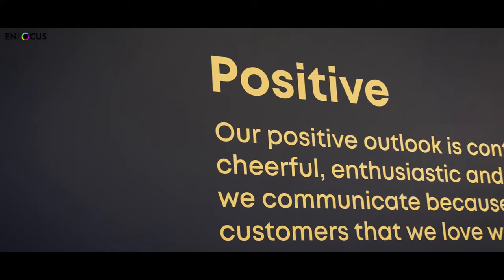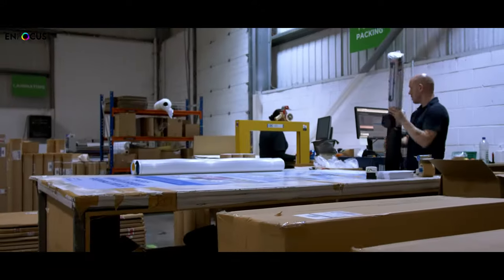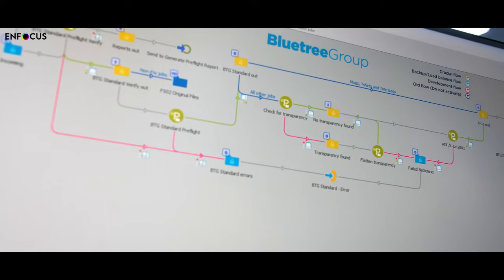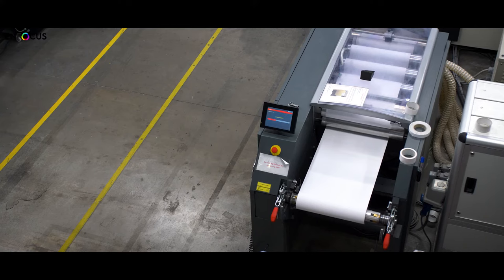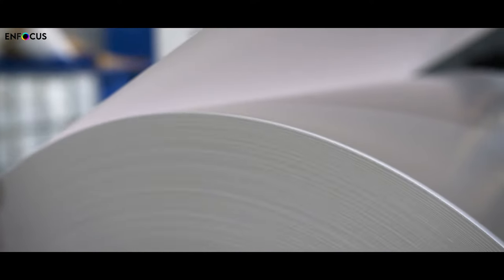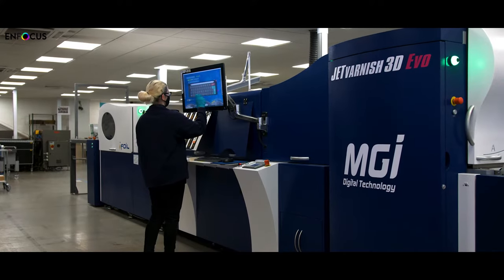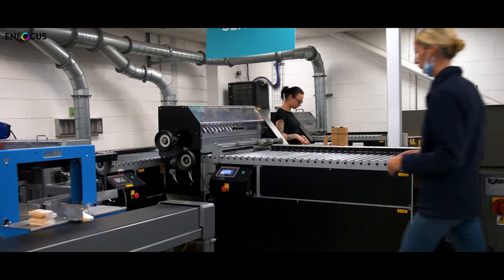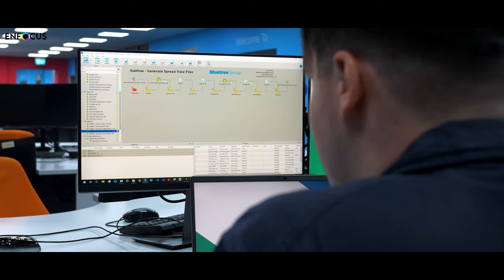Bluetree Group: From order to dispatch in 23 minutes and 17 seconds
Thanks to Enfocus Switch and PitStop, Bluetree manages to automate their entire production process.

Matthew Kay and Mark Young explain the impact of Switch and PitStop on Bluetree Group's operations.